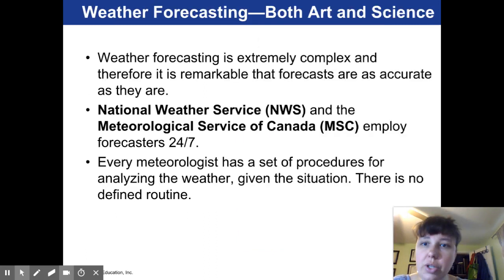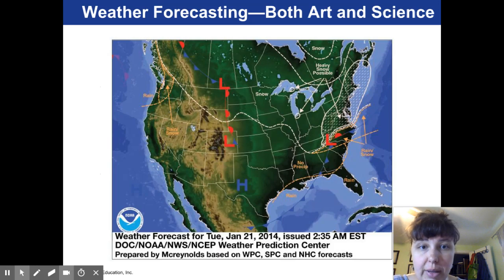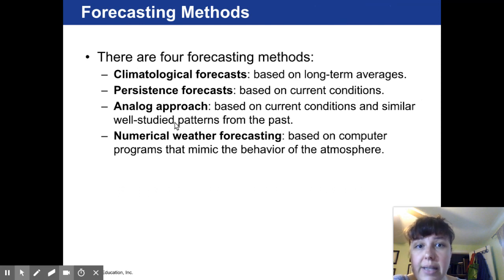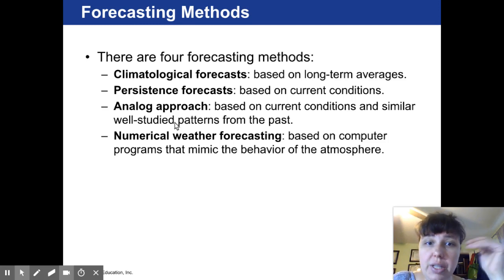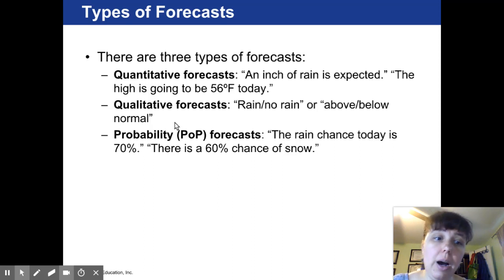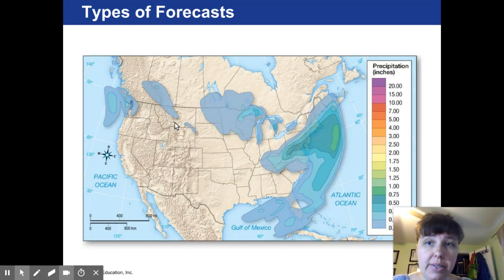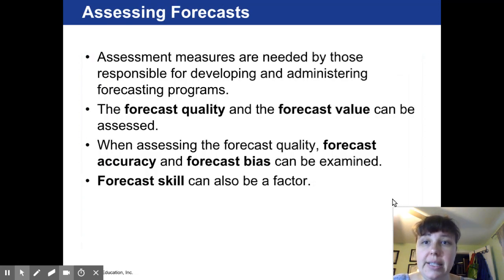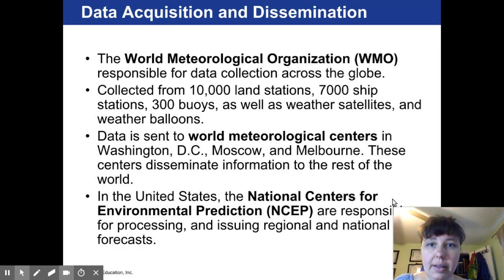W&F Module 12 Forecasting Part1